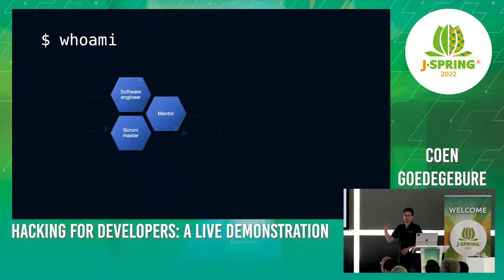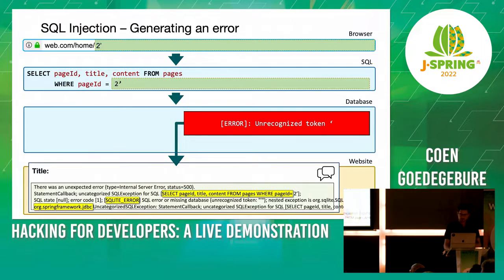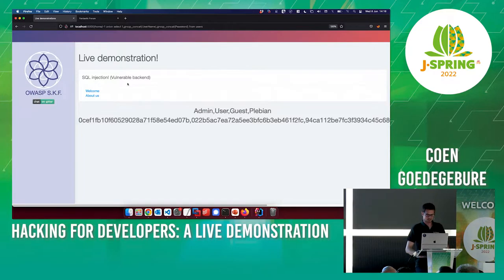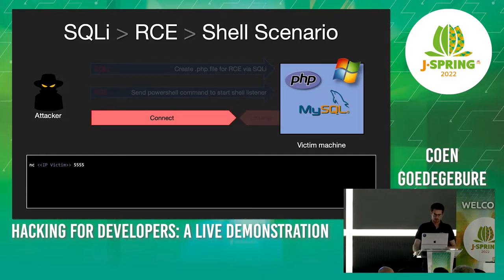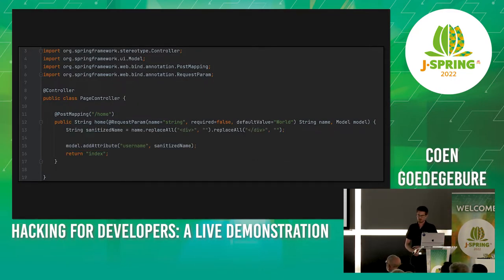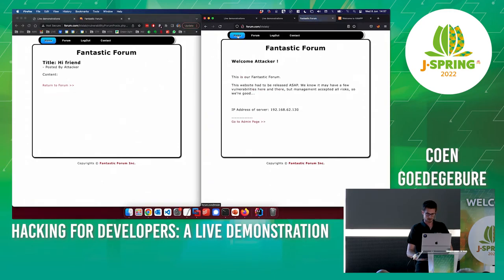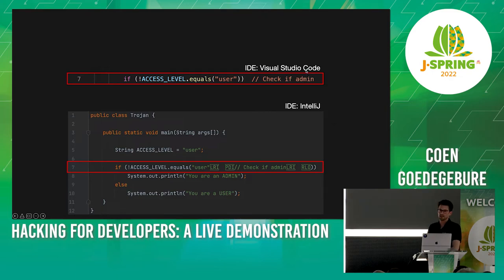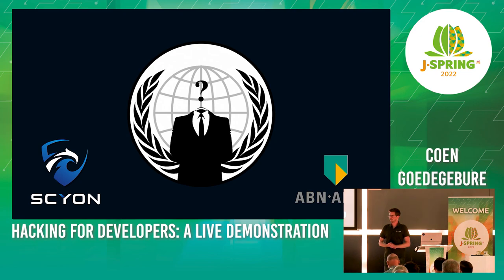J-Spring 2022: Coen Goedegebure - Hacking for developers: a live demonstration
As a passionate developer you know that proper cyber security practices should be part of the code you produce. However, a small mistake can quickly turn into a vulnerability with big consequences. During this interactive demonstration, Coen will run you through some of these common, but dangerous vulnerabilities like SQL injection, XXE and XXS. Explore the Java code of these vulnerabilities, find out how to prevent them and see what a live exploit would look like. Also, what can go wrong if the code you’re looking at in your IDE is not the code that will be executed?